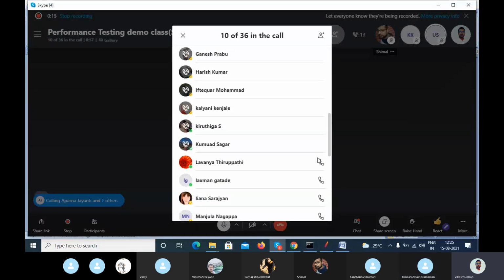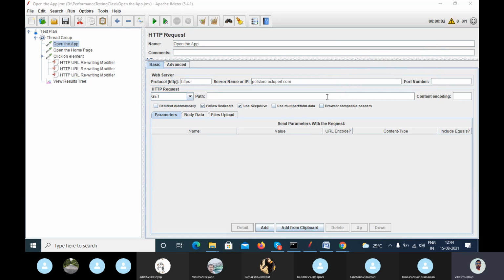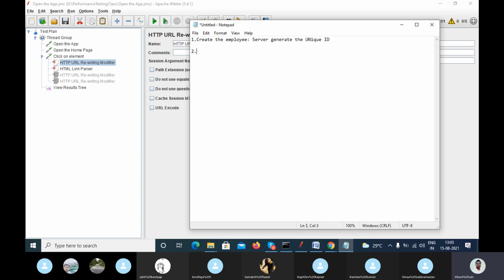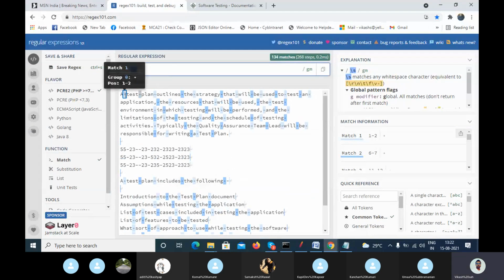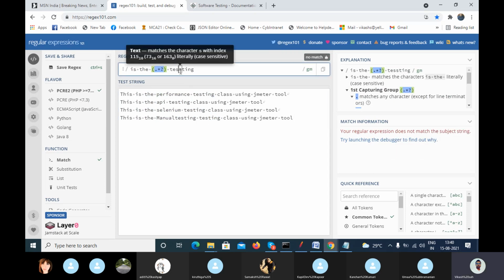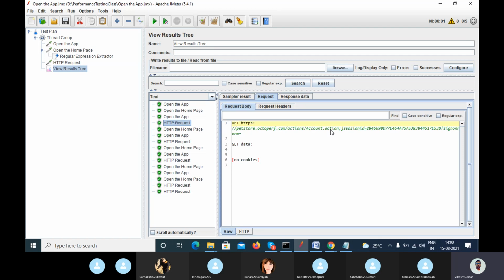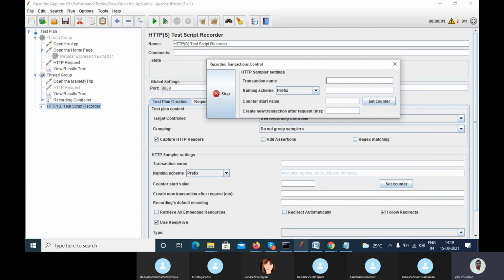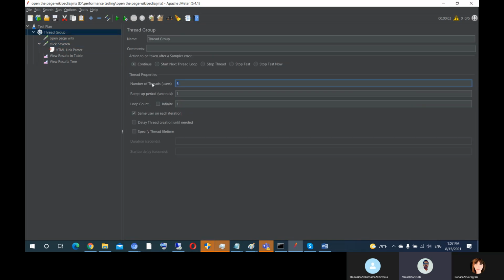Session 16_Jmeter_Part_2_Performance Testing